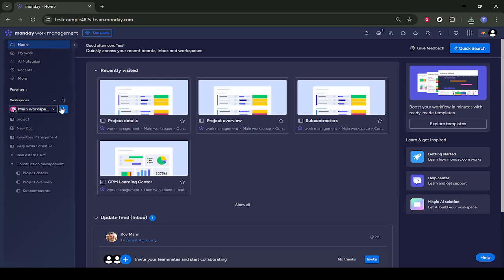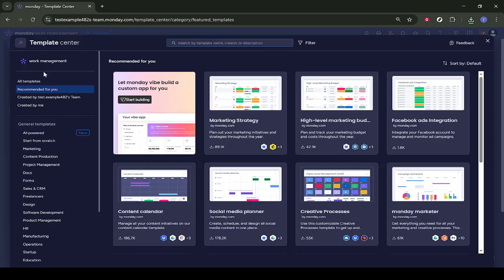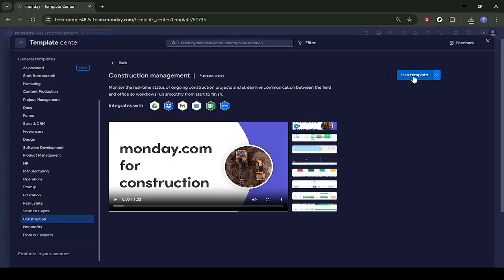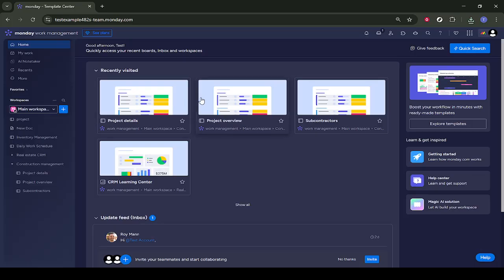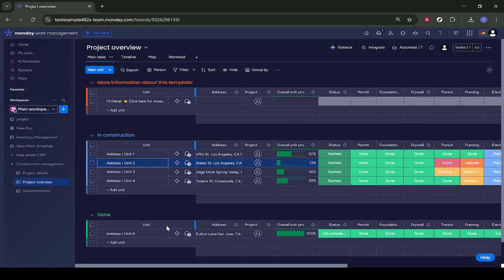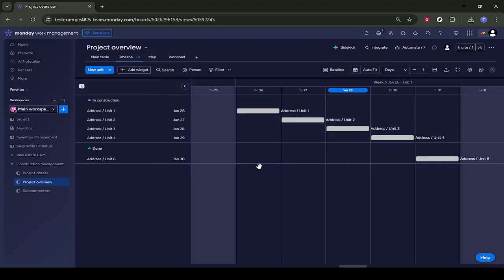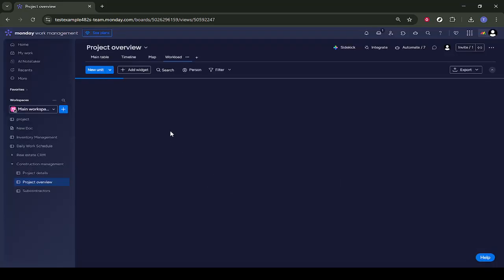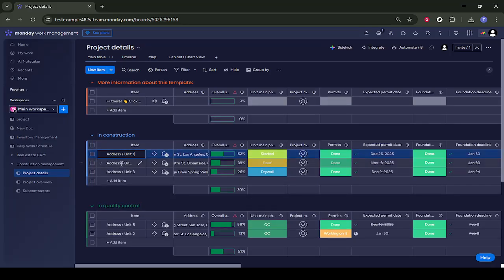How To Use Monday.com Construction Project Management [2026 Guide]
In today's video we cover: monday.com tutorial, construction management, project management tips, monday.com guide, construction software, project planning tools, monday.com features, team collaboration tools, construction project tips, monday.com for construction, workflow management, project tracking, agile construction, construction productivity, monday.com templates, project organization, task management software, construction scheduling, remote project management

-Google Drive
-Google Meets
-Google Sheets
-Google Chrome
-Google Forms
-Google Gmail